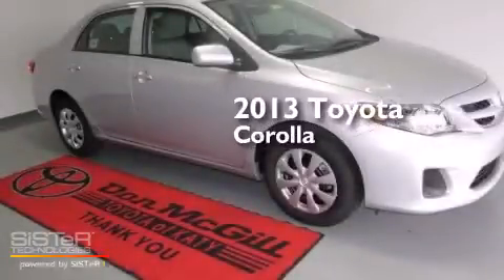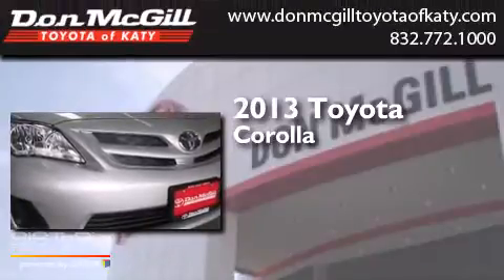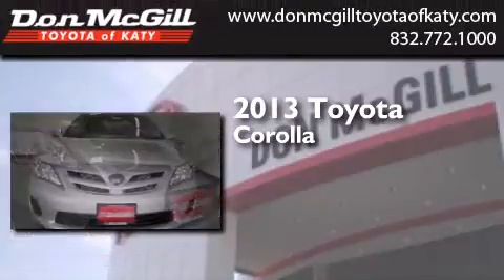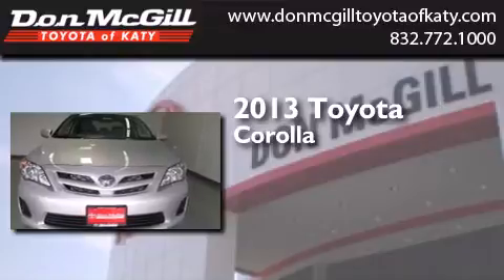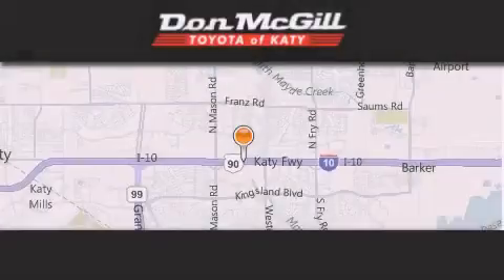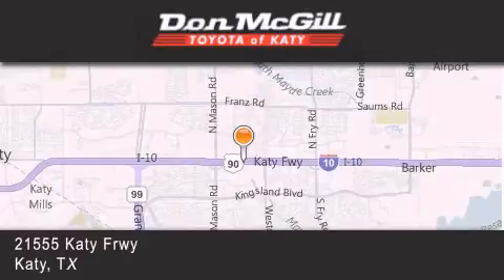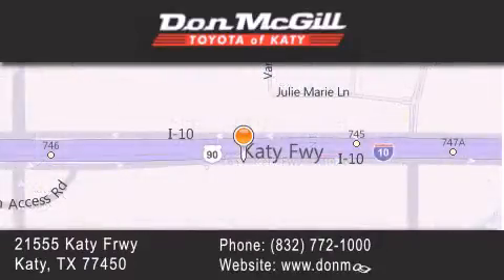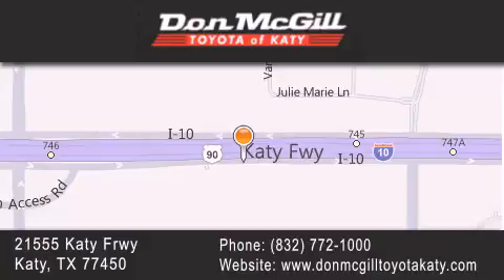2013 Toyota Corolla Katy Texas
We've been honored to serve the Katy Texas area , we promise that your experience at our dealership will exceed your expectations ! Year : 2013 Make : Toyota Model : Corolla Engine : Gas I4 1.8L/110 Trans . : Automatic Exterior : Classic Silver Metallic Interior : Graphite Stock : 221520 Don McGill Toyota of Katy - GST 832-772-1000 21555 Katy Freeway Katy , Texas 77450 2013 Toyota Corolla Katy Texas